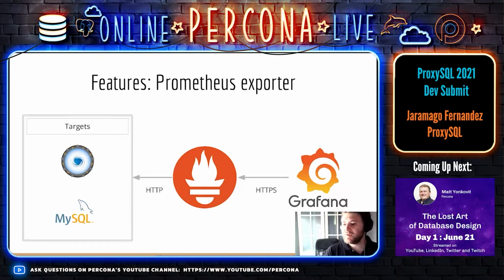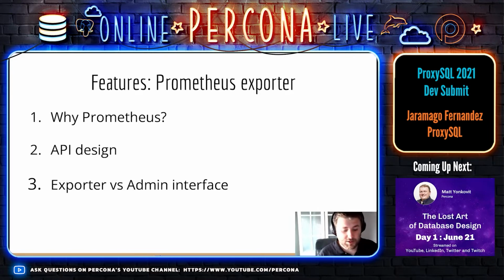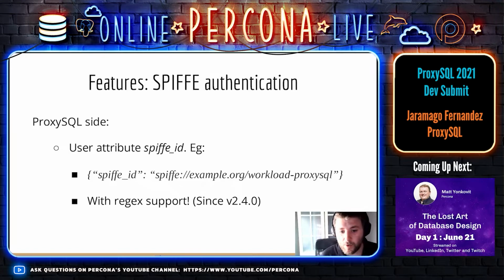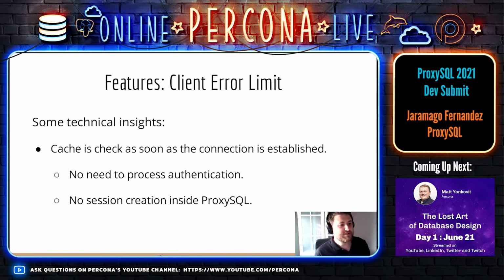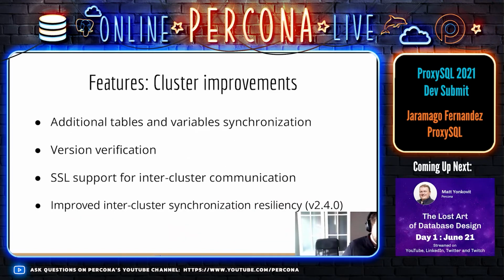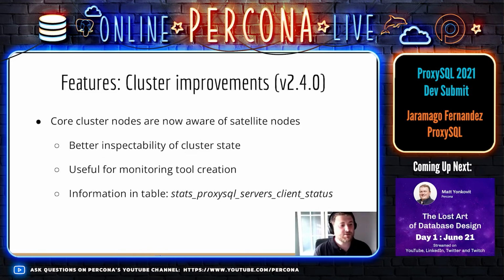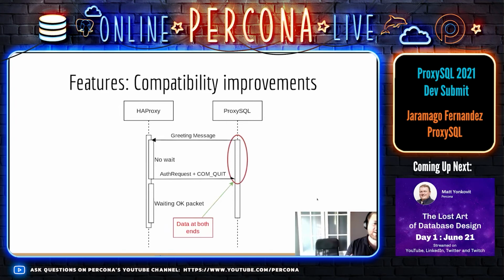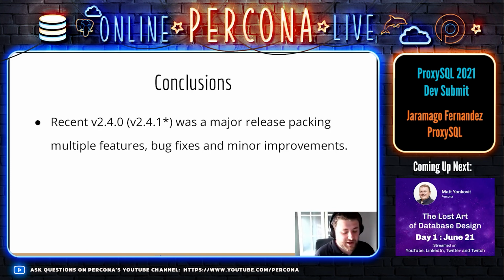ProxySQL 2021 Dev Submit - Javier Jaramago Fernández - ProxySQL - Percona Community Live 2022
ProxySQL has proven itself as the de-facto standard reverse proxy for MySQL, yet, we are always looking for new features and improvements. During this past year starting with v2.1.0, four new major ProxySQL versions were released, and with them new features of all sorts were introduced, ranging from protocol changes, authentication improvements, clustering improvements, new monitoring features (for Galera, Group Replication, Aurora AWS) to DDOS protection.

Join us for a deeper dive on the details of these (and more) new features, what they have to offer and how you can get the most out of them.